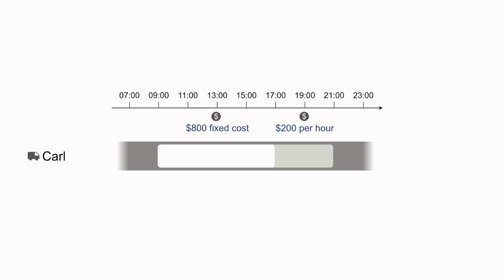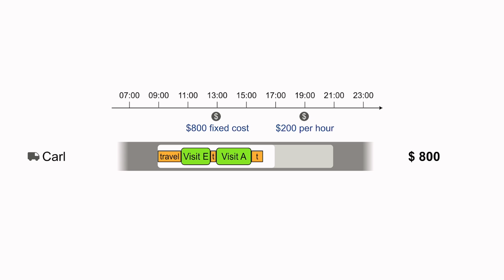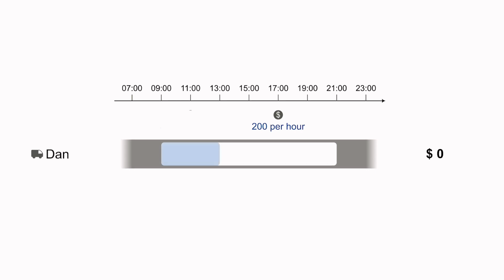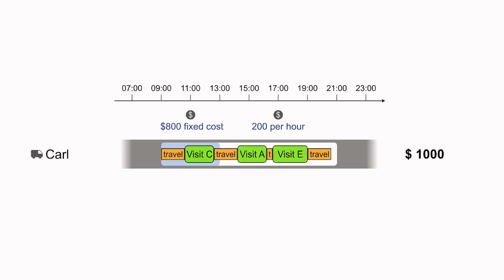Driver costs for the Vehicle Routing Problem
💡When your software generates vehicle routes, it must minimize cost.

Not all drivers cost the same—employees have fixed wages, contractors charge per hour, and overtime adds extra expenses. How can you optimize route planning while minimizing unnecessary costs?

🔍 Have questions or feedback on these videos?
We love hearing from our users!

Timefold is a platform to optimize operations and scheduling in Java, Python or Kotlin. Timefold is a fork of OptaPlanner by its creator and other experts.

Timing Schedule:

00:00 - Necessary and avoidable driver costs
00:32 -  Employees
01:27 - Contractors
02:14 - Mixing employees and contractors
02:48 - Try it out with Timefold